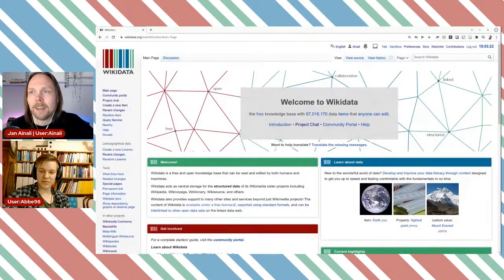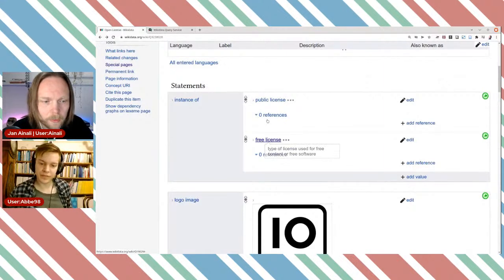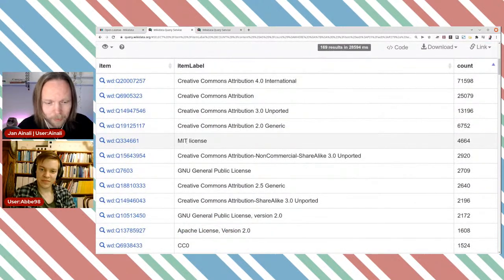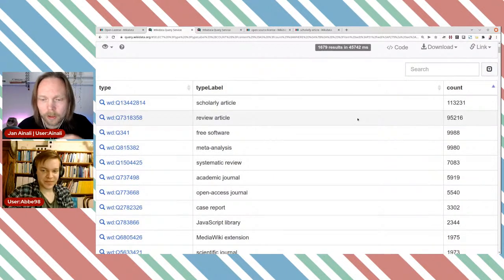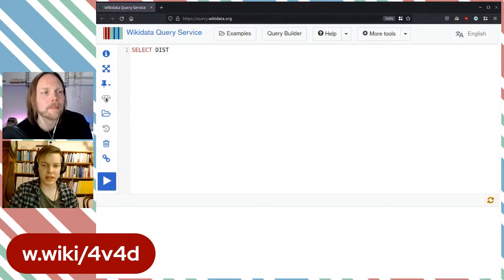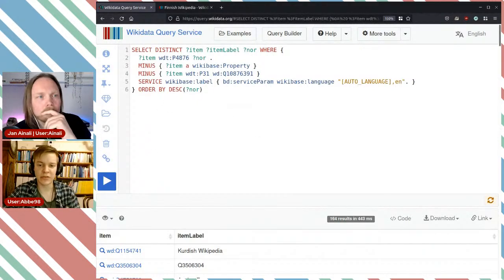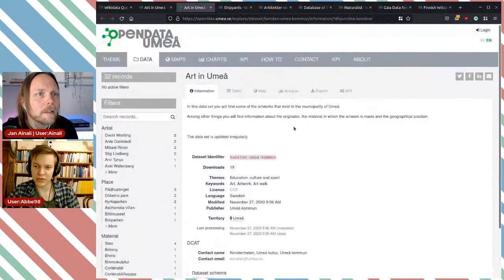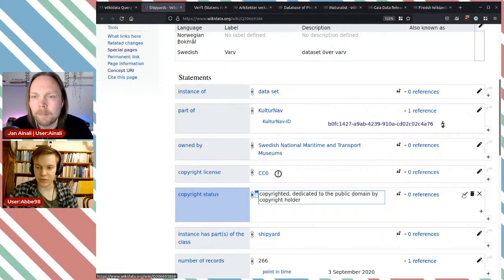Wikipedia Weekly Network - LIVE Wikidata editing #73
User:Ainali and User:Abbe98 are doing some live editing on Wikidata (in English), and discuss the thought process of what we are doing and why we do it. Since it is Open Data Day, we will be focussing on various aspects of that.

0:00 Introduction
3:53 Searching for open licenses
6:39 Querying for open licenses
33:35 Querying for datasets
44:45 Visualizing with Bubble Chart
45:32 Querying for CC 0 datasets